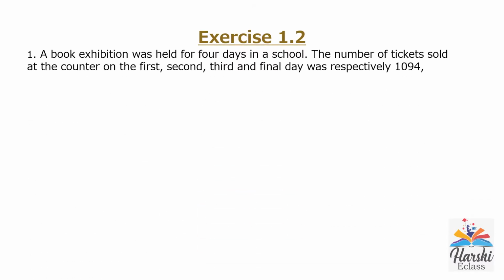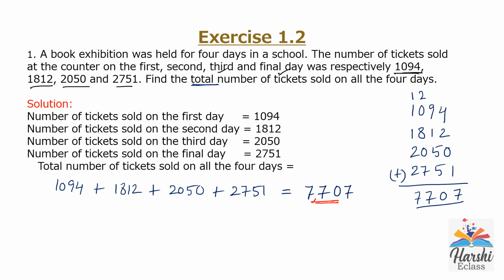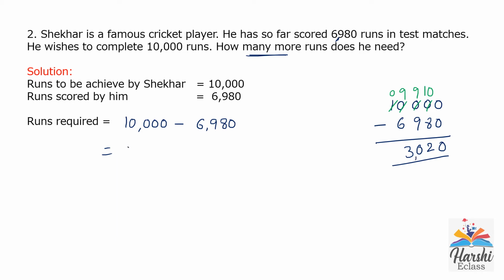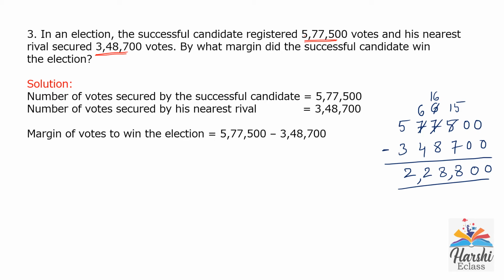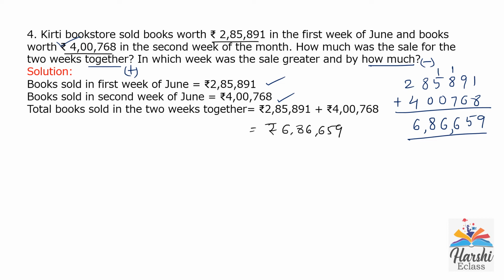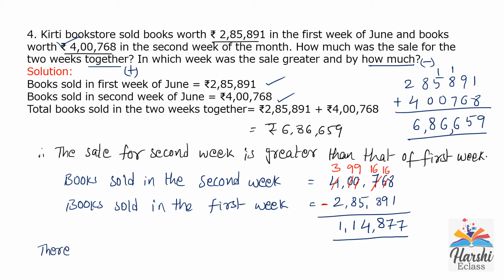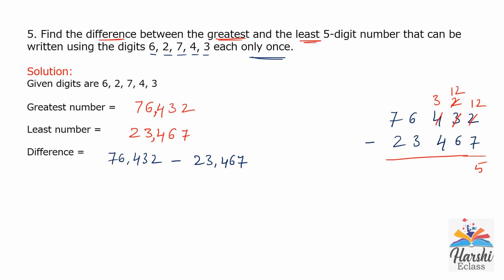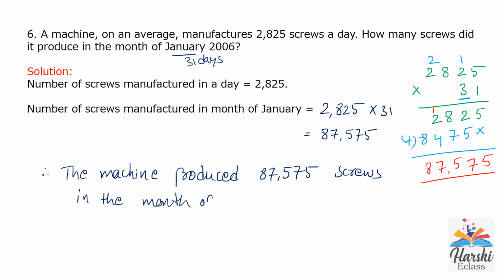NCERT Class 6 Mathematics Chapter 1 Knowing Our Numbers Part 3 Exercise 1.2 Question No 1 to 6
NCERT Class 6 Mathematics Chapter 1 Knowing Our Numbers Part 3
 Exercise 1.2 Question No: 1 to 6 are solved and explained in this video.